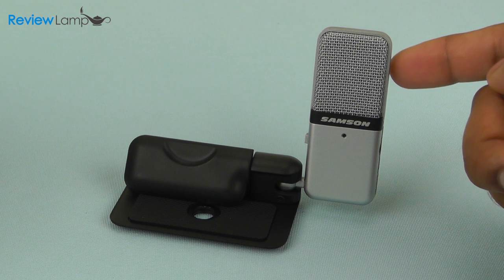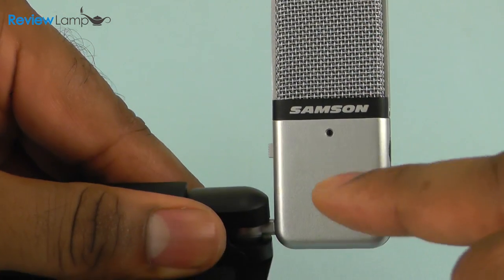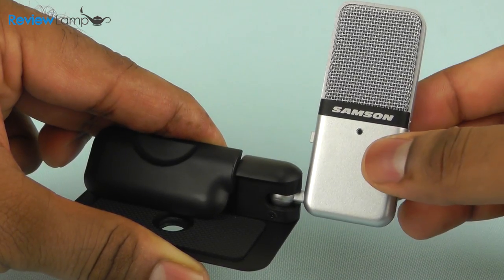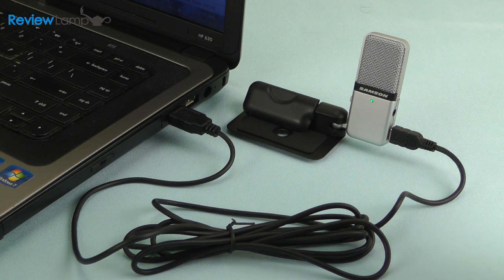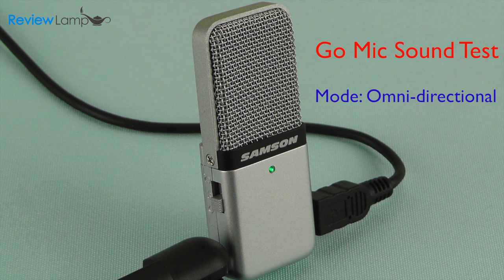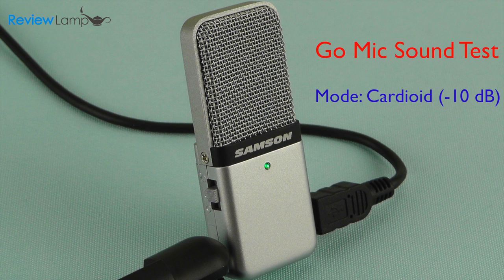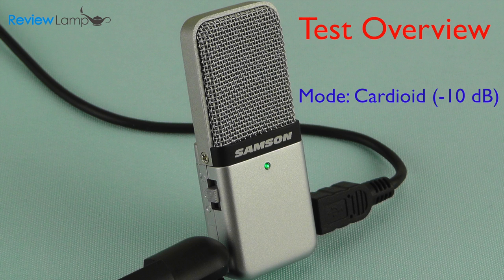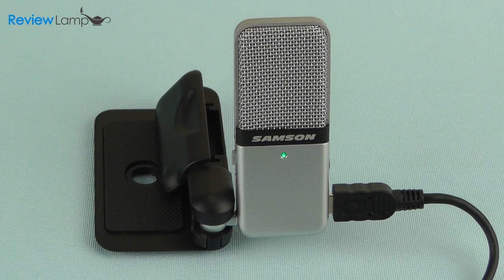Samson Go Mic Compact USB Microphone Sound Test and Review - Plug n' Play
Link to the Samson Go Mic Compact USB Microphone
This is a video of the Samson Go Mic Review and Sound Test. Samson Go Mic Review

Some of the highlights of our review:

Ultra Portable: The Samson Go Mic is really meant for people who travel a lot and need a recording microphone when traveling. Its compact size makes it very ideal for traveling podcasters, journalists, vloggers or people who need an exceptionally-good microphone for Skype. However, that's not to say that it isn't useful for everyone else. The Samson Go Mic is a great microphone for anyone looking to record great sound directly to their computer.

Forget the Pre-Amp at Home: If you are a person who travels a lot, then you'll certainly appreciate the feeling of forgetting something at home. The only difference with the Samson Go Mic is that you can actually afford to forget your Pre-Amp or Phantom power at home and not worry about being unable to record. The Go Mic plugs directly into the USB port of your computer and is pretty much plug and play with both Mac or PC. There are no drivers required.

Amazing Sound, Period: During the course of our review of the Samson Go Mic, we found that the little Samson offered the best sound quality of any microphone in its class. The Go Mic has three recording modes (Cardioid, -10dB Cardioid and Omni-directional). The -10dB cardioid setting produces the clearest and warmest recording quality. But that's not to say that the other two modes are bad. The other two modes also offer sound quality that meets and exceeds the quality of any microphone at that price point.

The Final Verdict: At the price (about $40) you definitely cannot go wrong. The Samson Go Mic is an extremely portable microphone packed with lots of nifty little features and exceptional sound quality. We are extremely pleased by the performance of the little Samson Go Mic.